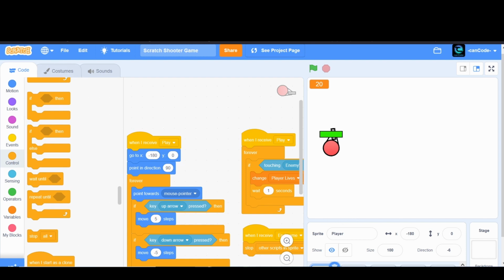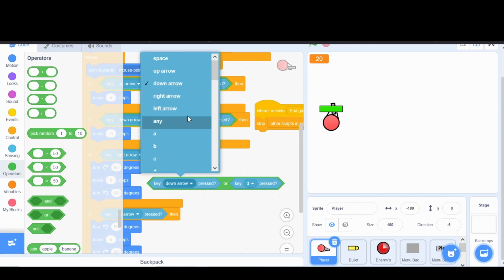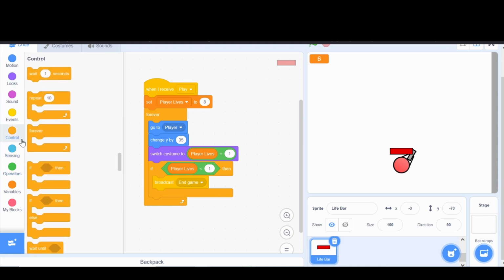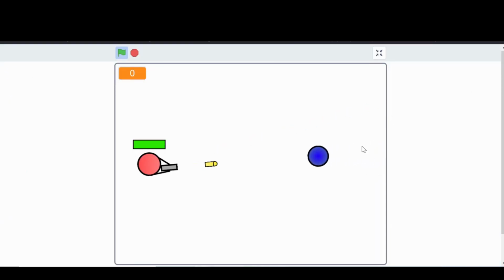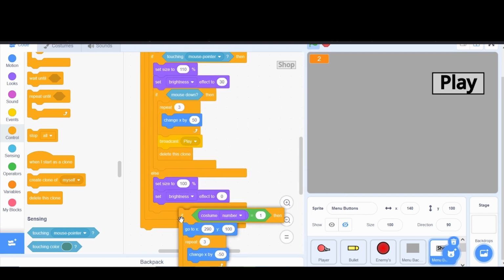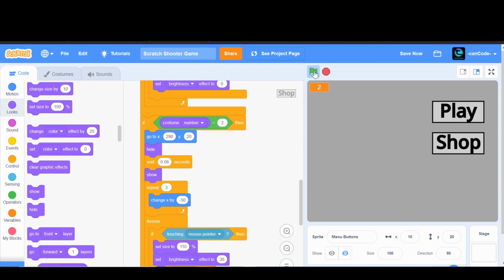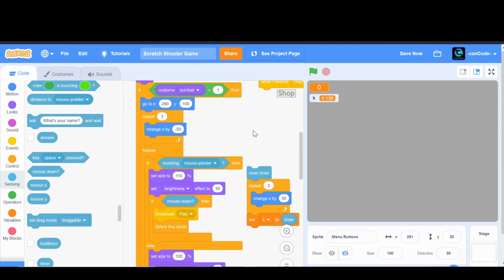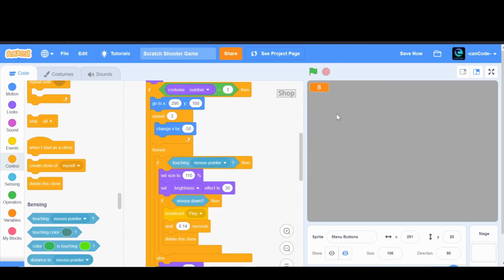Make a Shooter Game on Scratch!! PART 7 - SHOP BUTTON + OTHER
In this video we will make a shop button for our menu. We will also give ourselves the ability to use the "WASD" keys and we will make the menu come back onto the screen when the game ends.